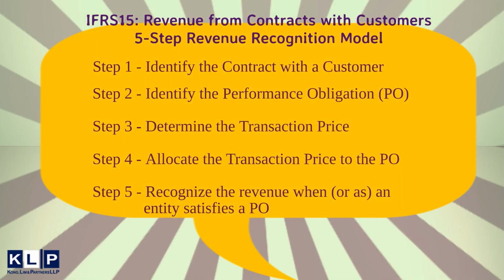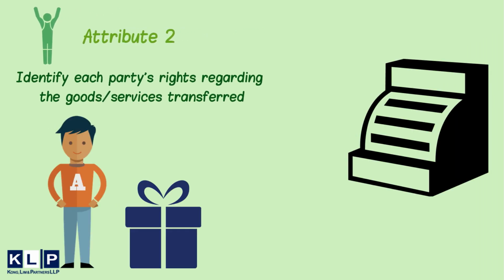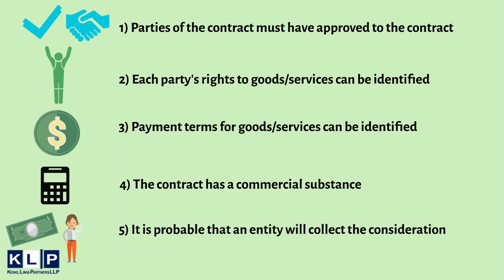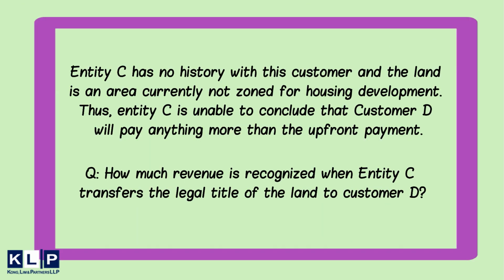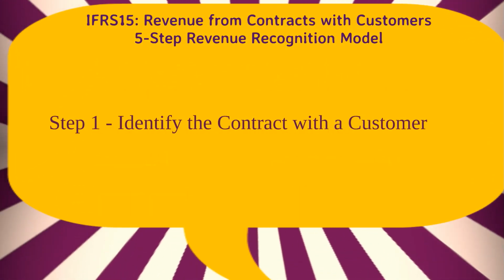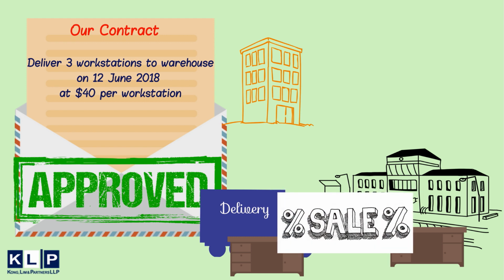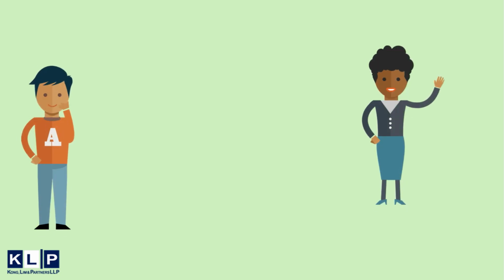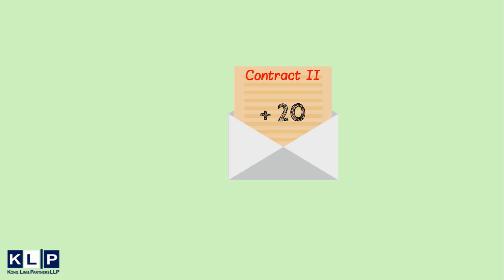Understanding IFRS15: Episode 2 - Step 1 Identify the Contract with a Customer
Step 1 - Identify the Contract with a Customer

The new IFRS15: Revenue from Contracts with Customers standard sets a vast change in rules and guidelines of revenue recognition. This video aims to guide professionals on how to apply the new IFRS15 standard, set to be used from 1st January 2018 onwards.